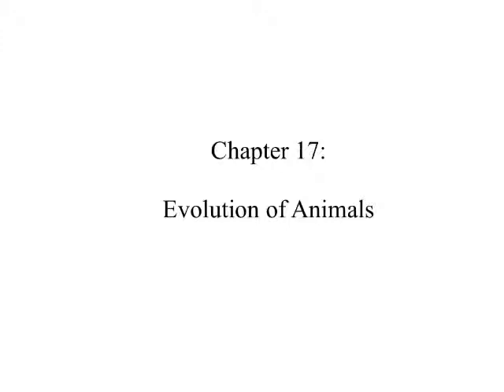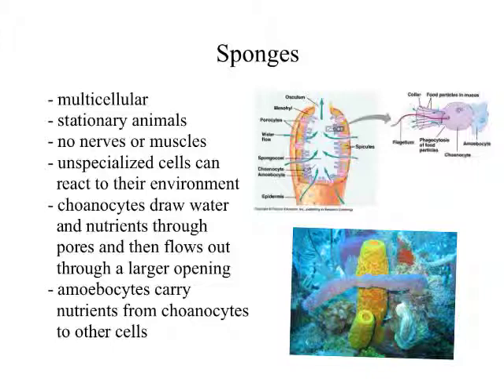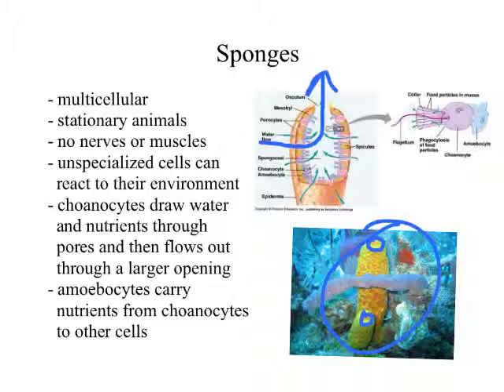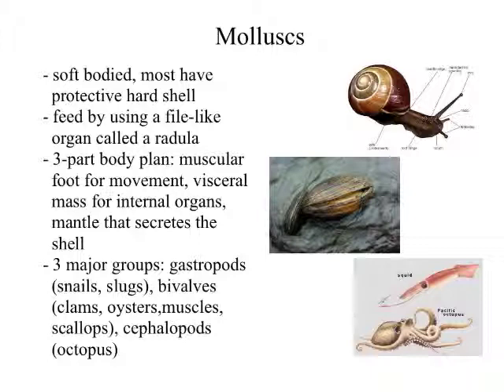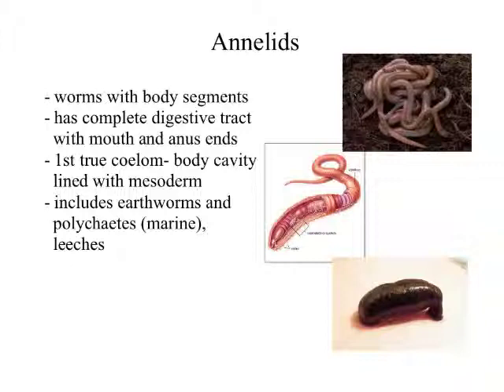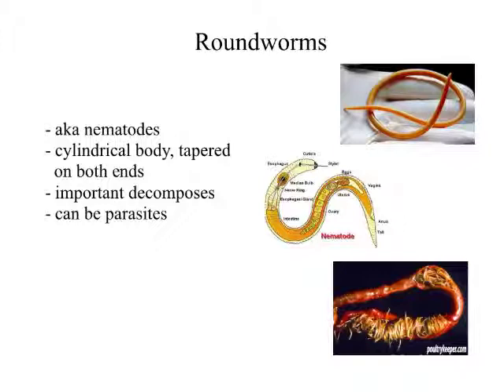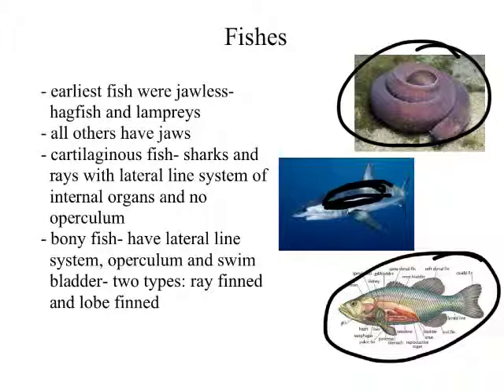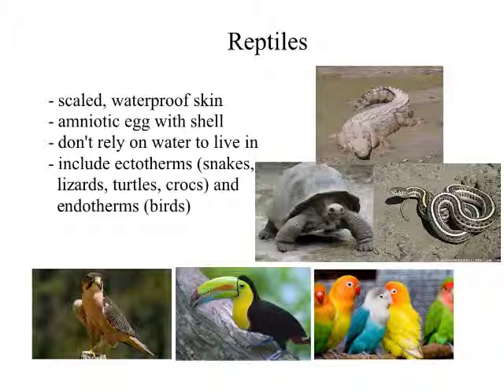Chapter 17: Evolution of Animals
Evolution of Animals